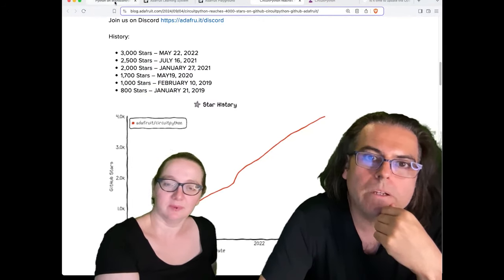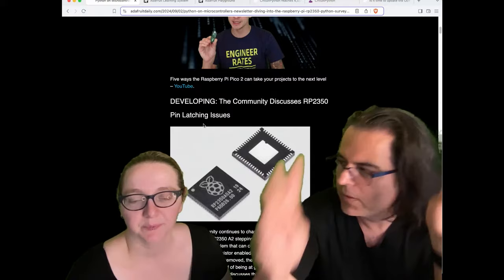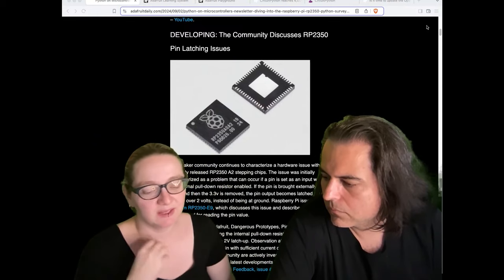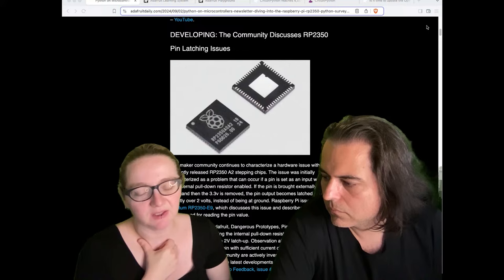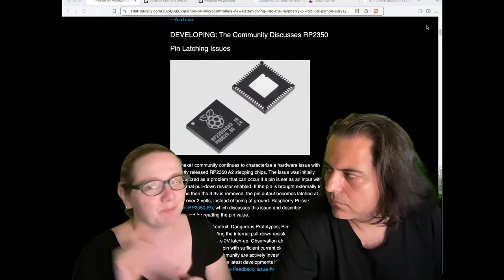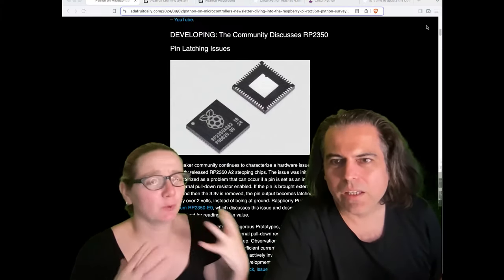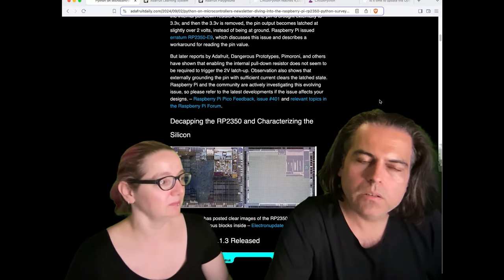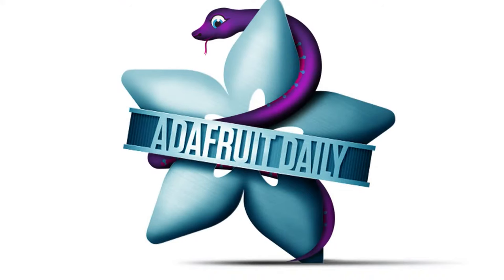Python on Hardware weekly video for September 4, 2024